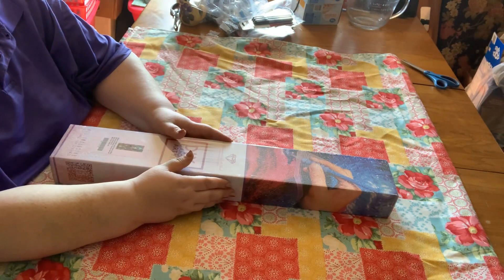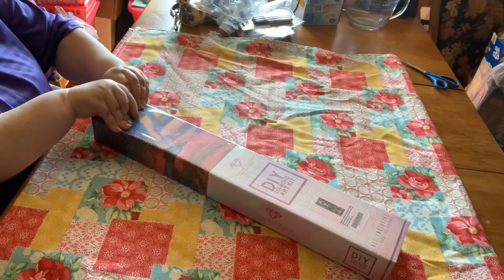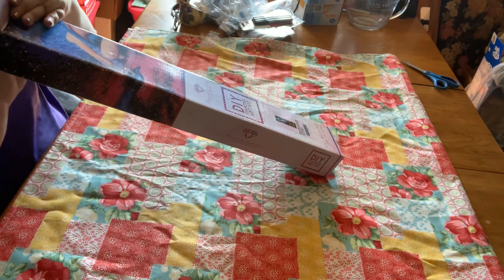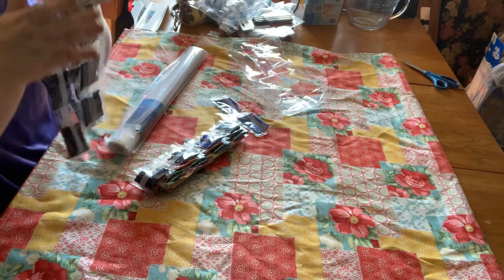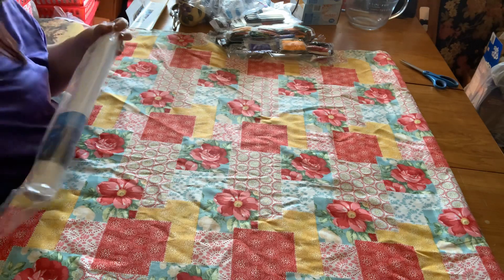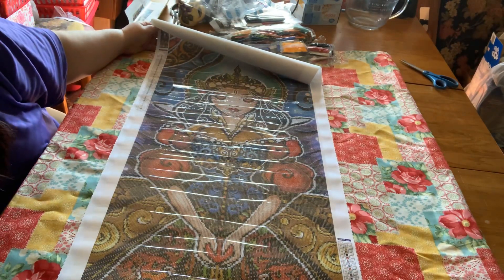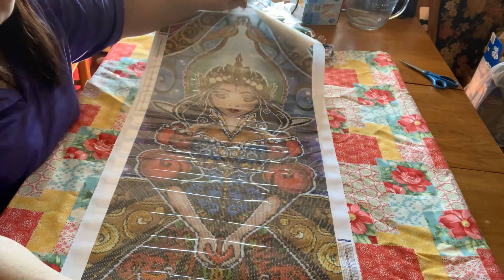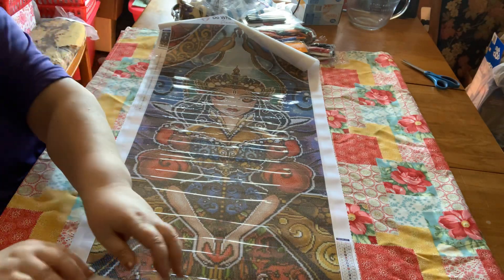DiamondTube #17: Another DAC unboxing